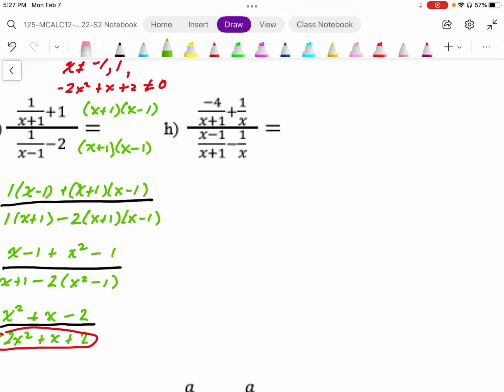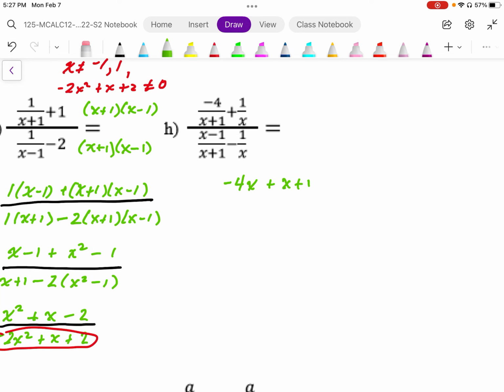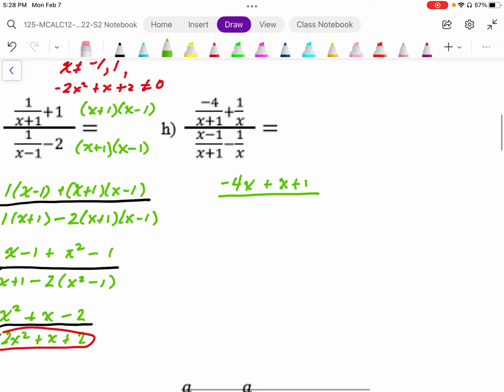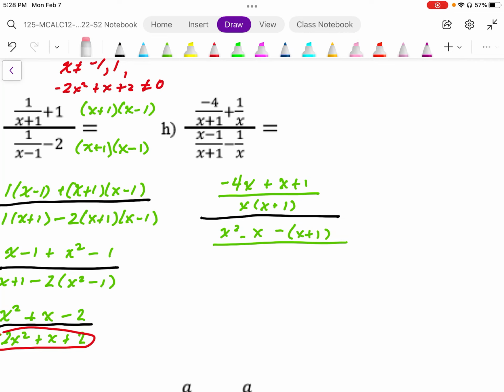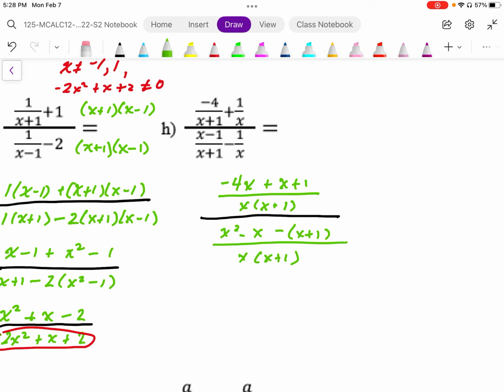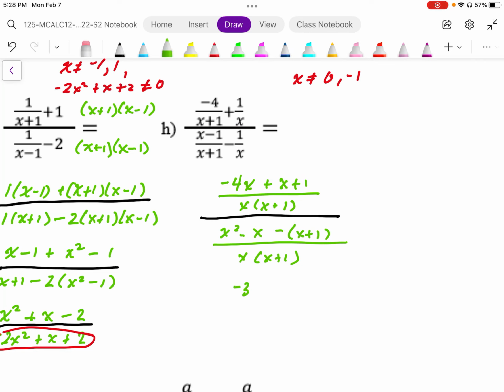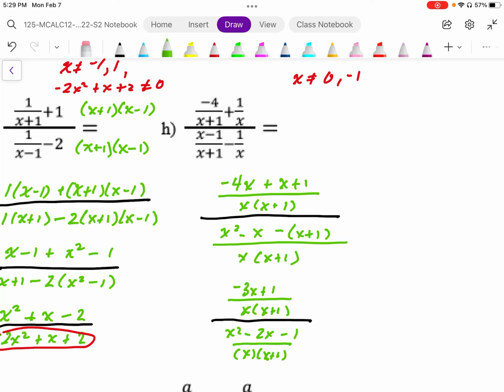05 Hmk WS Complex Fractions Q#1h